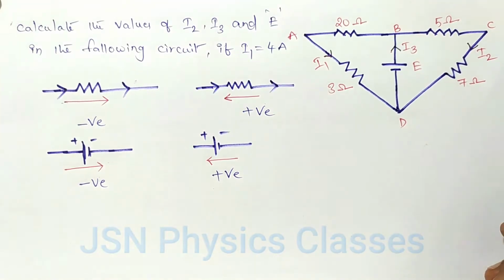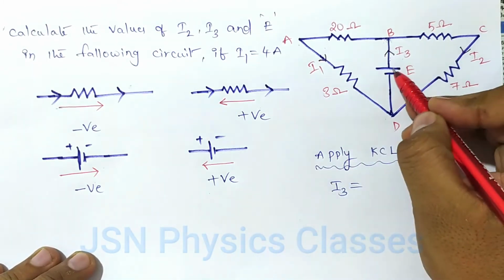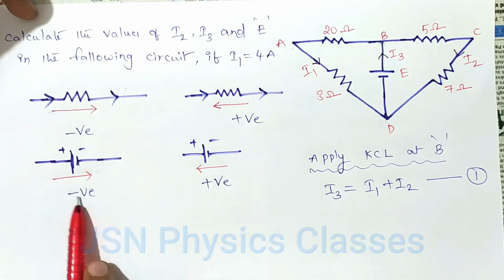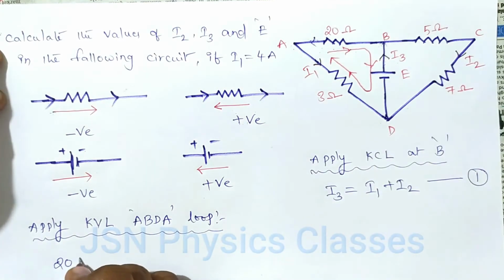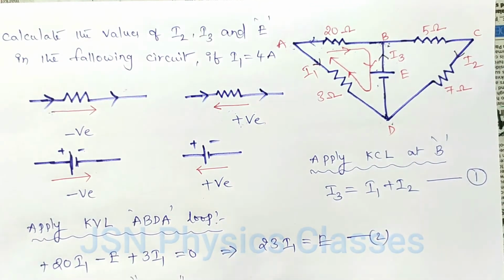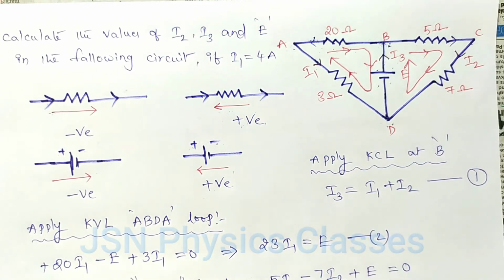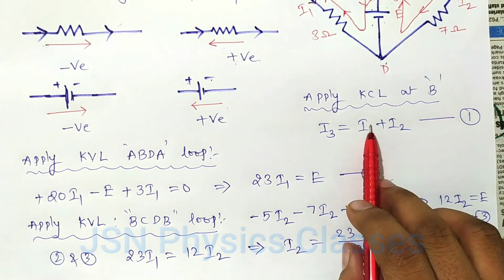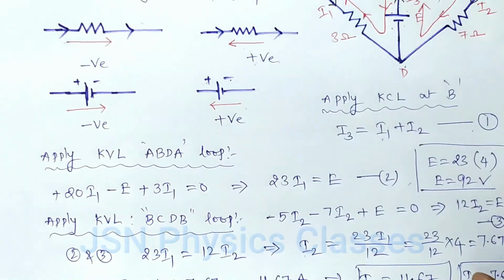Problem on Kirchhoff's law||Current Electricity||AP TS Inter||CBSE||Class 12||JSN Physics Classes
Topic: Problem on Kirchhoff's law
Class 12 / AP TS Intermediate and CBSE

Dear students, I started New YouTube Channel “JSN Physics Classes”.
In This Pandemic duration, every academic activity is in online mode, so some students are unable to attend live classes due to Network issues. For them, I would like to record video classes and I will upload them to this YouTube Channel. “JSN Physics Classes”.
 I am explaining Physics in both Telugu and English languages.
 Intermediate/PUC/NECRT 11th and 12th Classes (CBSE/AP/TS)
 All Competitive Exams Like EAMCET/NEET/IIT JEE
Stay connects with my channel, and you will receive daily updates related to Physics classes.

Note: I will take your valuable Suggestions for better videos.